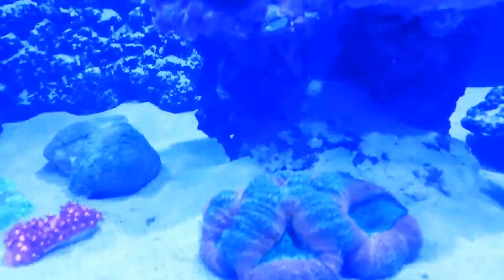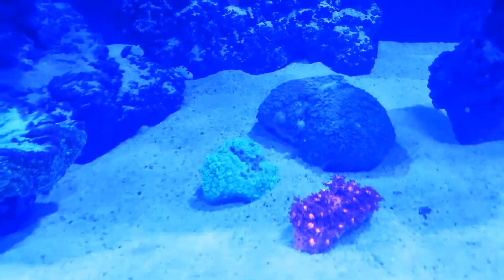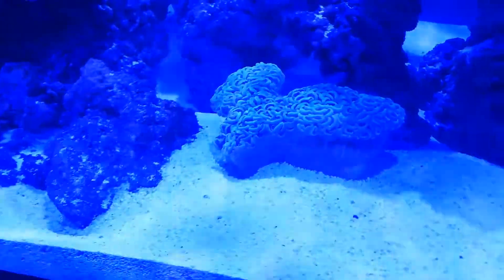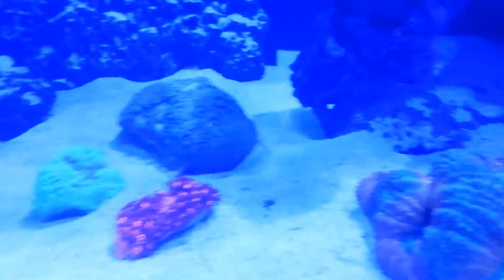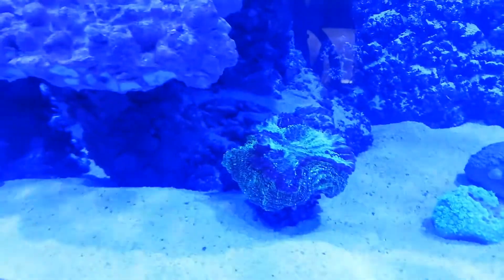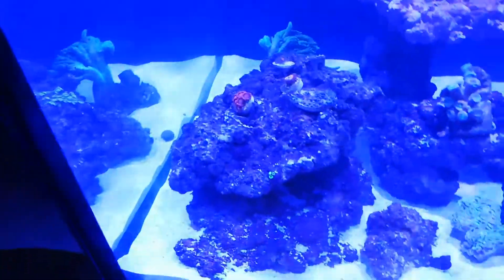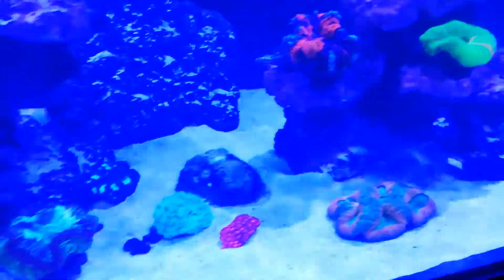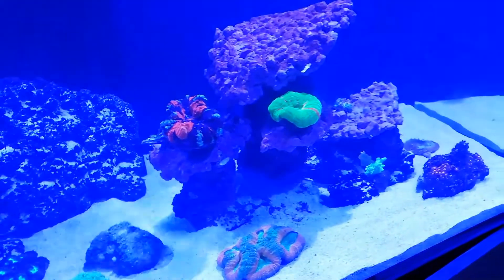Red Sea reefer XXL progress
Very happy with how the tank is coming along